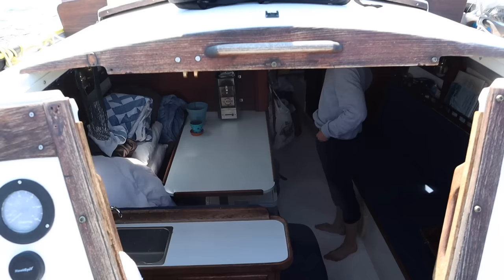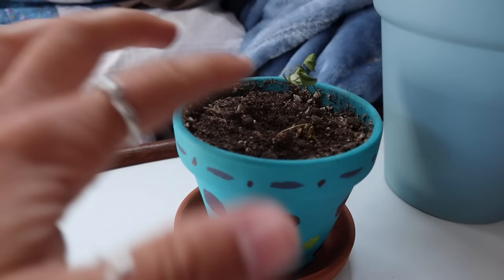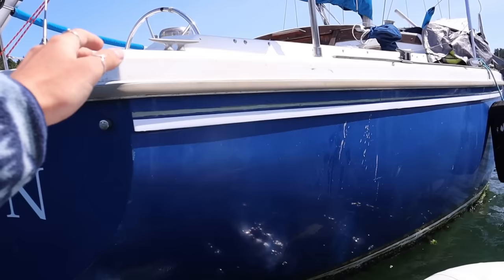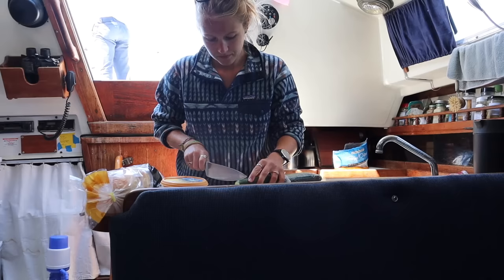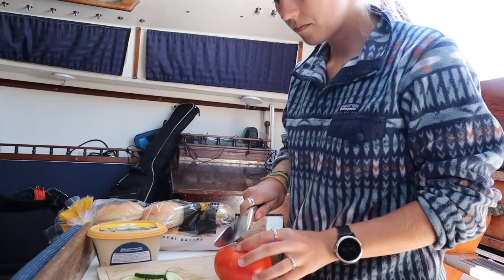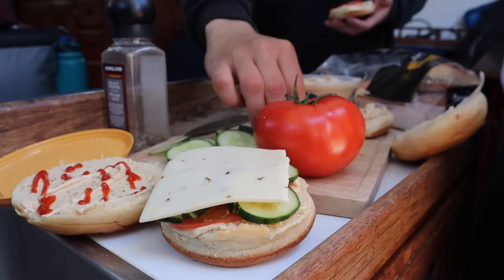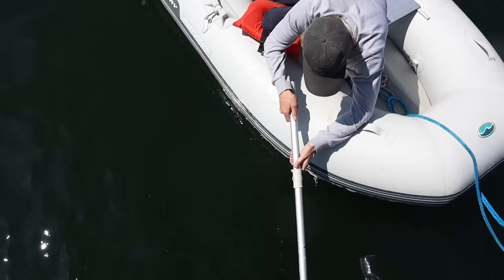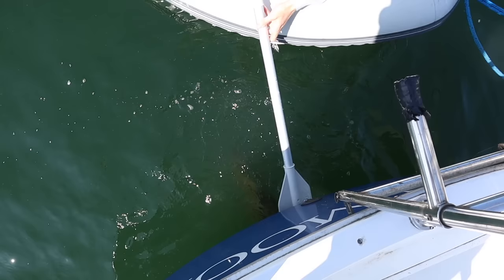Summer Boat Life | Sailing With A New Crew Off-Grid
Welcome back to Blue Moon Life - we have been away for a while (sorry about that - the summer has taken some unexpected twists), but are very happy to be back with a new summer boat life video where we get the sails up.
If you enjoyed this video and want to support us directly, you can receive access to our episodes Ad-Free, our chat community, behind the scene updates and more
These videos are made possible by the generosity of viewers like you and we want to thank you so much for being here!

For anyone new to the channel, we live aboard our Catalina 30 sailboat named Blue Moon full-time, take weekend trips in our campervan, and explore this beautiful world.

J+G

Chuck Croston
Dan Currier
Darren Waller
Dave Hines
Doug O’Loughlin
Eiso
Eric Smith
Frank Deen
Frequency Blue
Gerald FitzGerald
Gord
Jamie
Jesse Milam
Jim M
John Davidson
Josh Klar
King David
Michael Bingham
Moneysuckle
Paul Beadle
Paul H and Linda L
Randy Sears
Sean Perry
Simon Law
Tom & Siri
Tony Maronie